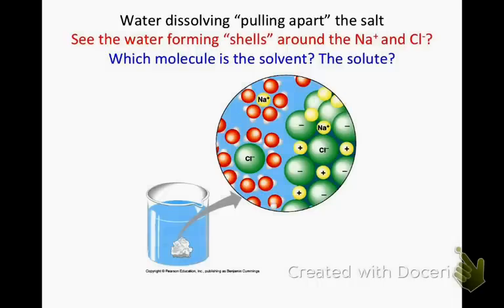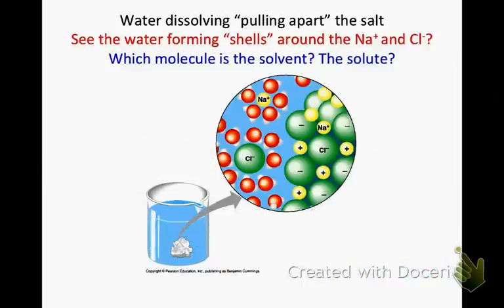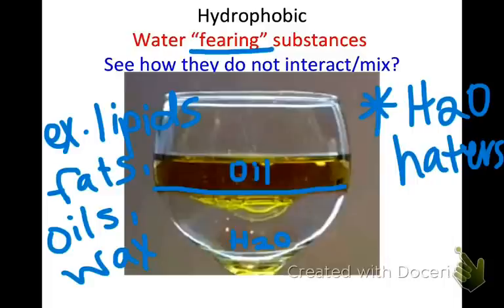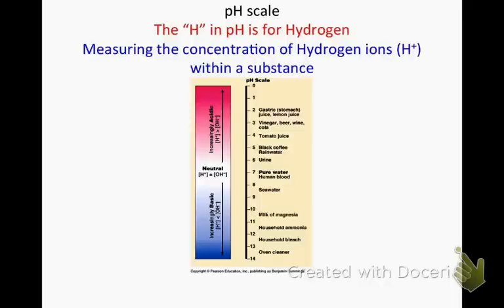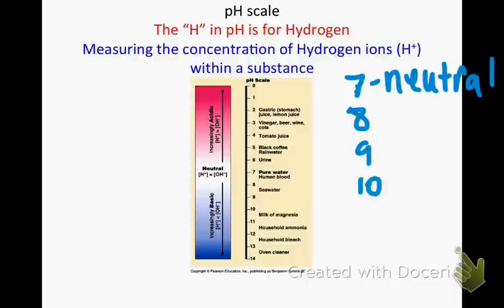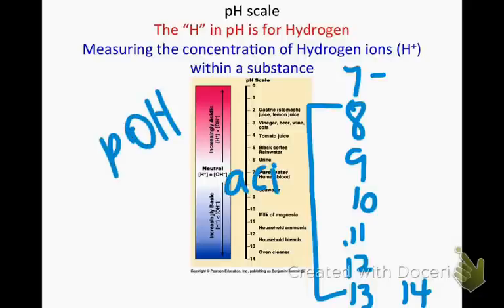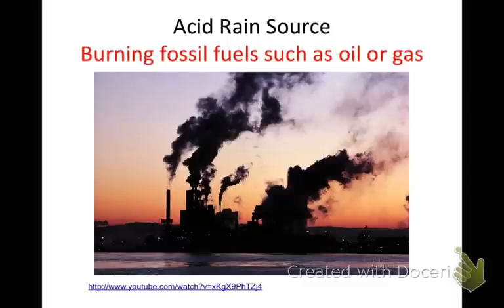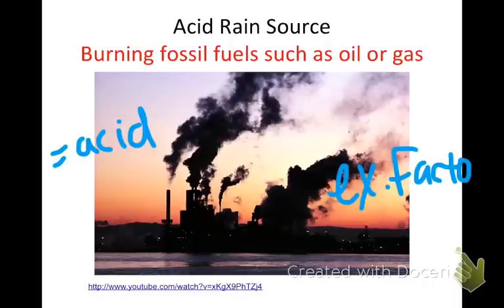Water Properties 2.2 Part 2